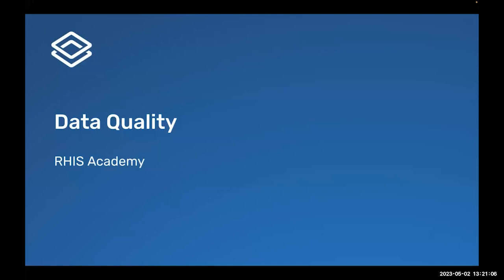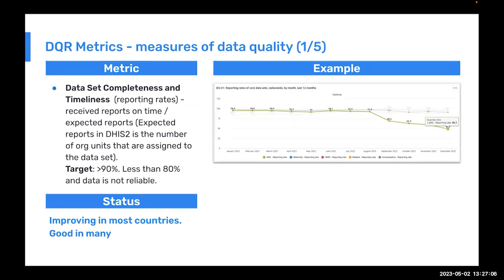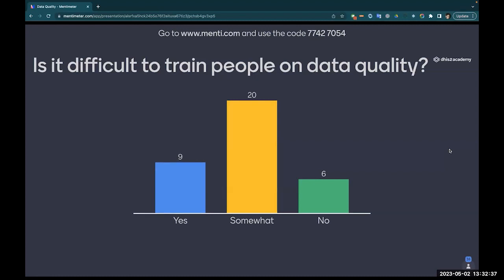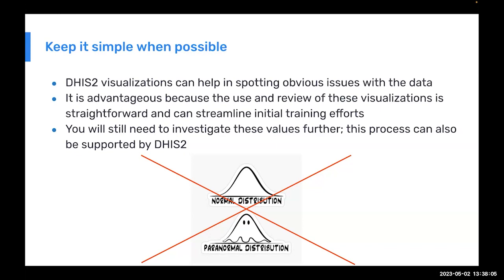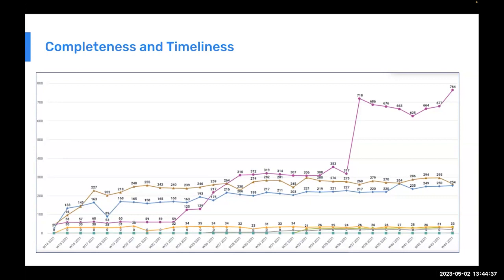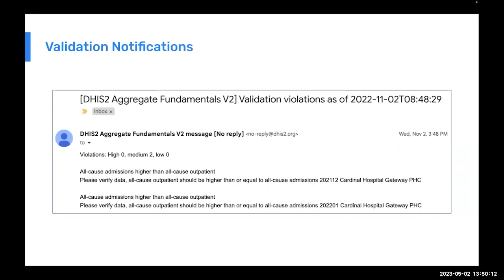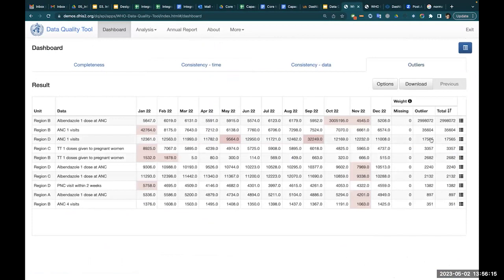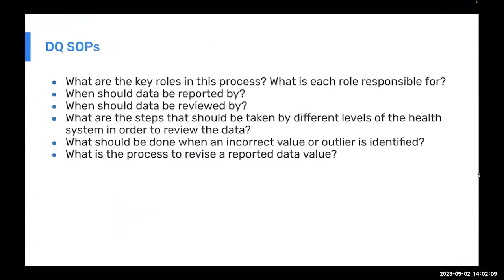Data Quality - Day 2 - RHIS Academy May 2023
This video is part of the RHIS academy series, taken from the academy held in May 2023. You can find out more about our academy program